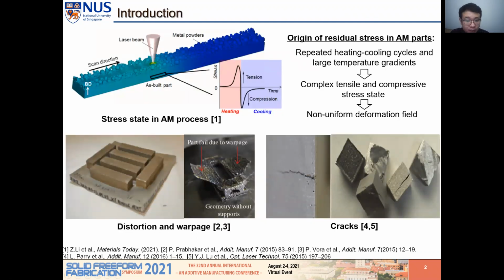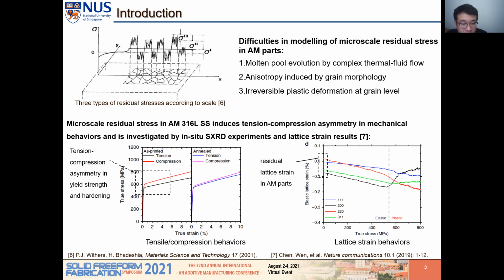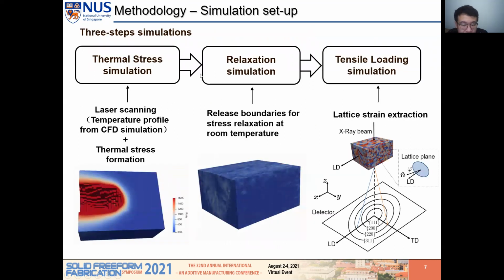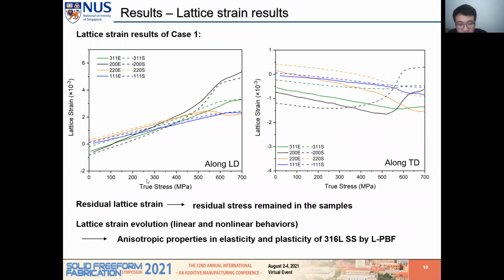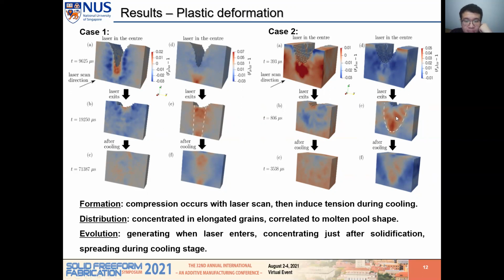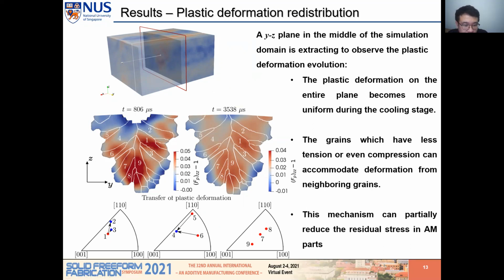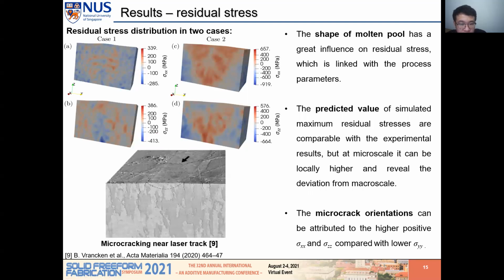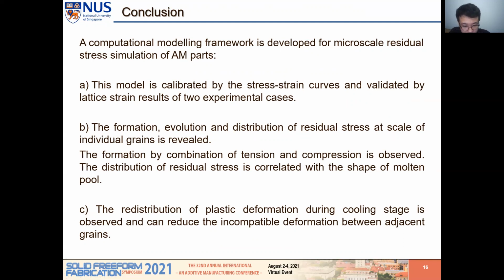Crystal Plasticity Model for Microscale Residual Stress in Additive Manufacturing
PhD student Hu Daijun gave a presentation "Crystal Plasticity Model for Microscale Residual Stress in Additive Manufacturing" on the 32nd Solid Freeform Fabrication Symposium (virtual) August 2-4, 2021.